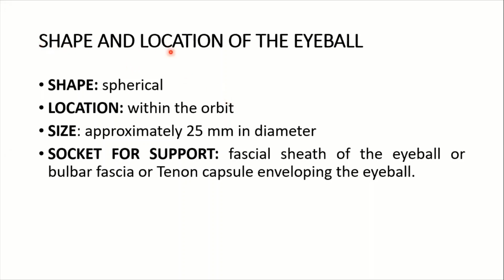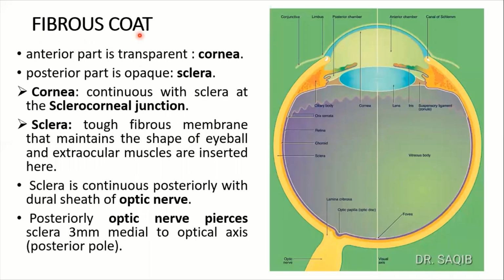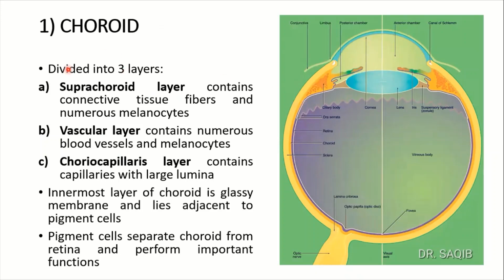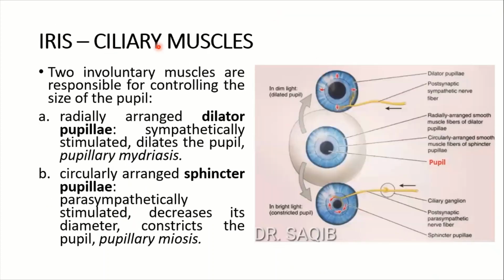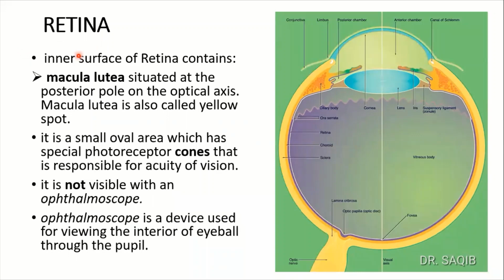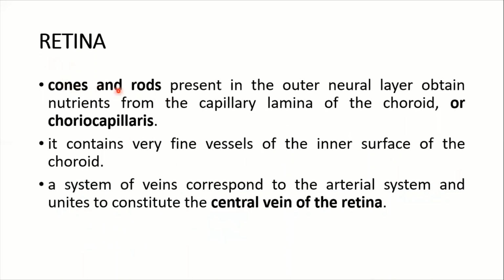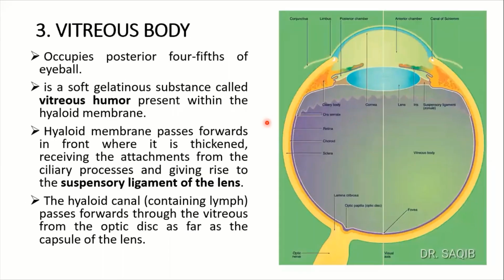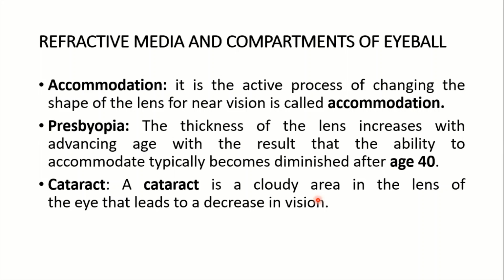Eyeball Anatomy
Structure of Eyeball:
By Dr. Saqib
The video is a discussion of structure of eyeball. It is presented in a simplified manner containing all necessary details.
Some important clinical aspects are also given.

Chapters:
0:00 Introduction
1:11 Layers of Eyeball
4:05 Fibrous coat
7:42 Vascular coat (choroid, ciliary body, iris)
13:06 Neural layer (Retina)
19:52 Nerve supply
20:21 Refractive media (lens, Aqueous humour, vitreous humour)
24:27 Intraocular Pressure
24:44 Far vision and Near vision
25:51 Accommodation, Presbyopia, Cataract